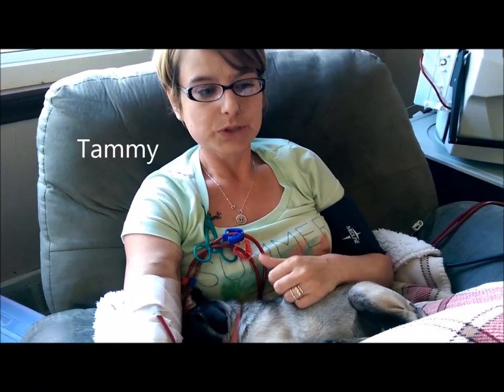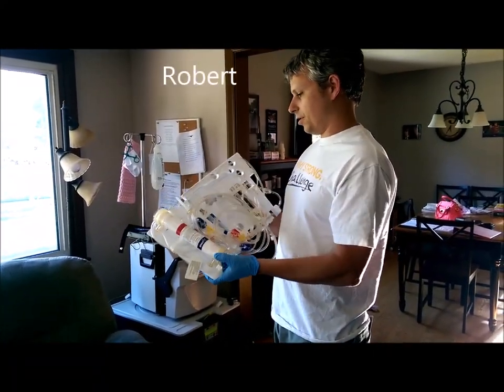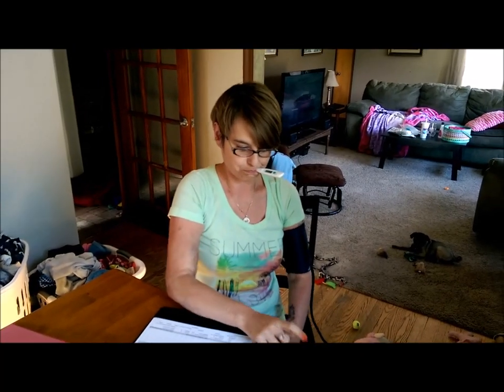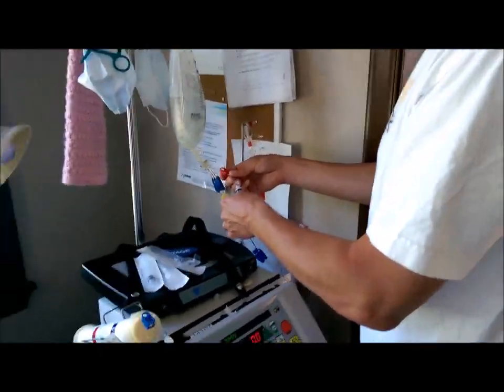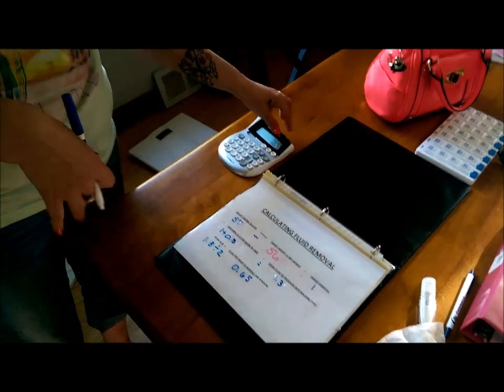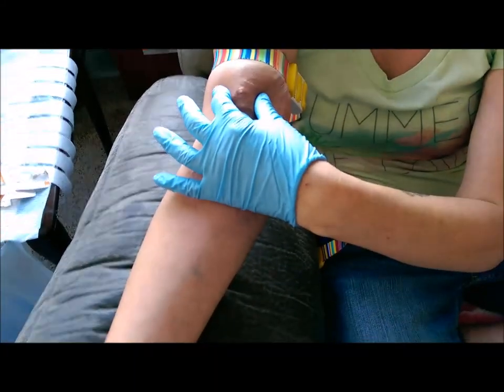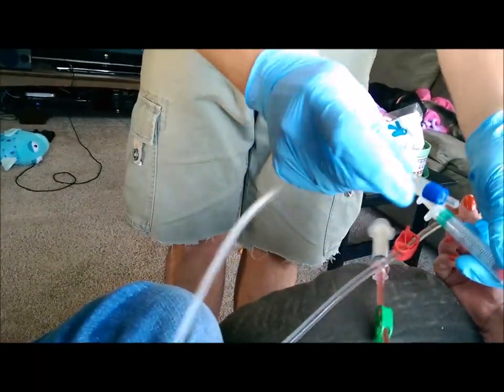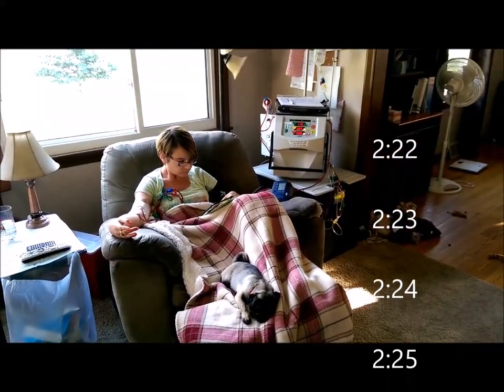Dialysis at Home - The Basics and What to Expect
Join us as we take you through the basics of dialysis at home and what to expect. Transitioning from in-center dialysis to home dialysis can be scary and overwwhleming, but we're here to show you that it's not as daunting as it seems. From setting up the equipment to understanding the process, we'll guide you every step of the way. Note: the link in the website mentioned is no longer valid but you can visit here to learn more about our story